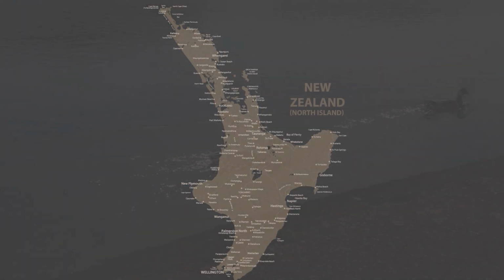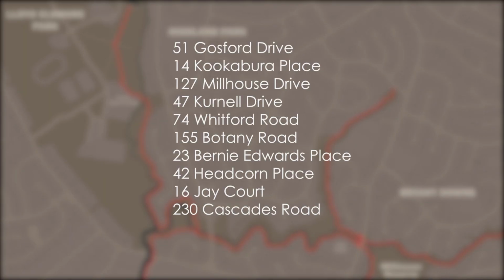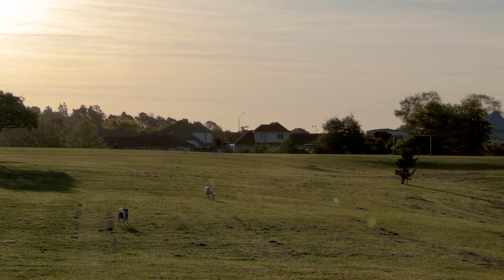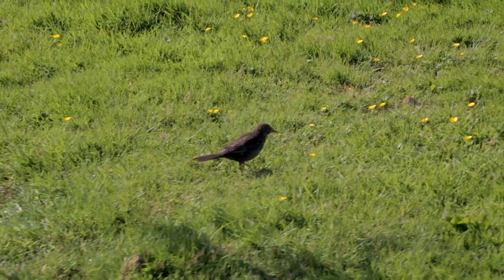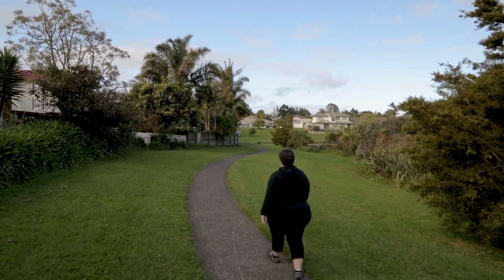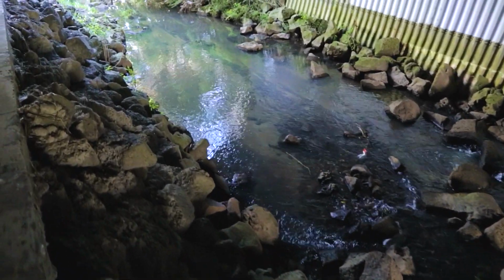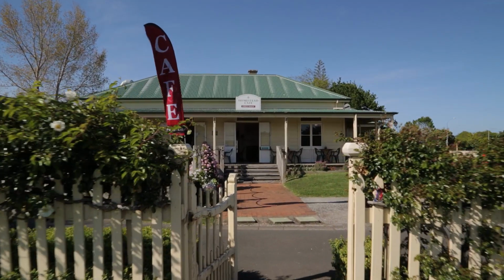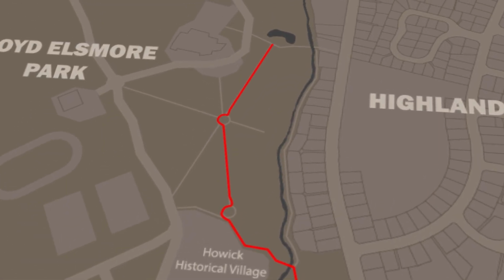The Cascade Walkway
The Cascade Walkway is situated in the Howick area of Auckland on New Zealand's North island,
this walkway is roughly 7km long running from the Meadowlands reserve to Lloyd Elsmore Park in Pakuranga.

It’s a shared path used by walkers, joggers and cyclists.

With Entry points at the following locations:
51 Gosford Drive
14 Kookabura Place
127 Millhouse Drive
47 Kurnell Drive
74 Whitford Road
155 Botany Road
23 Bernie Edwards Place
42 Headcorn Place
16 Jay Court
230 Cascades Road

Definitely the most interesting walkway in the area. Starting at the Meadowlands reserve, It’s a paved path with a number of foot bridges following a water canal. It takes you past the Millhouse Reserve, a great place for soccer practice and playing with the dogs, you'll also find public toilets here.

The path carries on under the Botany road bridge next to the ELIM Christian college, and its right here where things get more interesting. Right here the canal stops and the water feeds into a stream. From here on you will encounter diverse bird life with native plants and trees.

The walkway winds its way through the suburb with the stream still running close by. Soon you get to the huge culvert taking you through under Aviemore drive, and if you're lucky you'll see some eels in the stream.

Veering off to the right is the Hattaway bridge on the Old coach road, this bridge is built on the same spot of an older bridge that dates back to the 1860's, part of the original Scoria slab road is still visible in front of this bridge.

From here it turns into a small stretch of dirt track under big trees taking you past a scenic lookout spot right above where the stream goes over a small waterfall.

At Lloyd Elsmore Park we popped into the Homestead Cafe for a coffee and a banger of a breakfast!

Its also here where you will find the Howick Historical Village, a living museum of Auckland life in the 1850's. They also have live days on the 3rd Sunday of every month.

From here we followed the walkway through Lloyd Elsmore Park to the duck pond.

Created by:
Pix on Fire